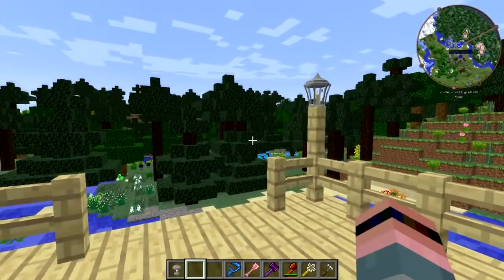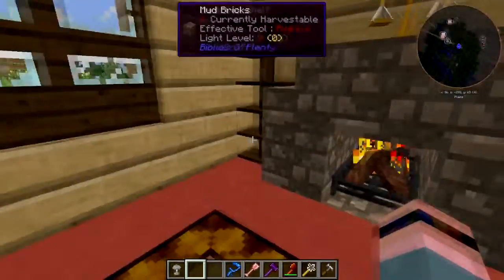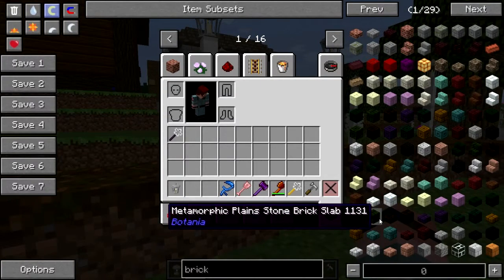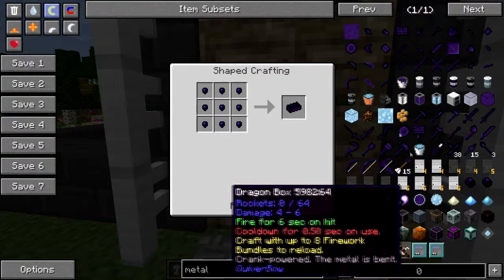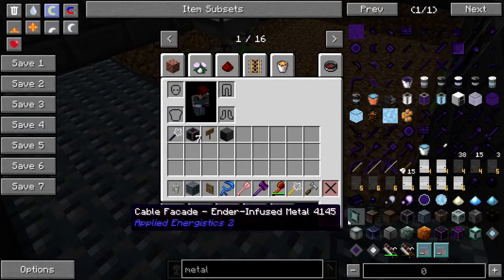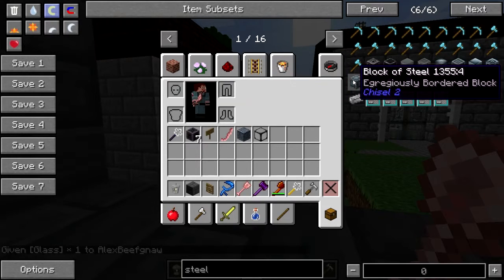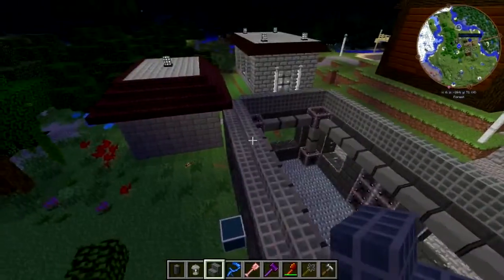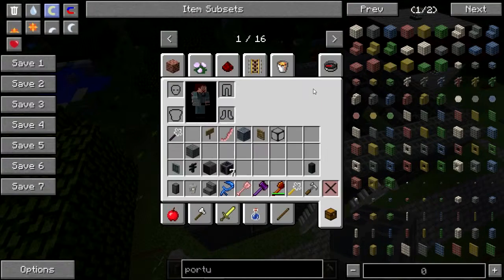Hermitcraft Modsauce 2 Building Pt. 8: Metal Works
I have some stuff set up to partially automate my cobble grinding and sifting, but it's just sitting on the ground inside a dirt sketch. Let's put a building up to protect my precious machines.